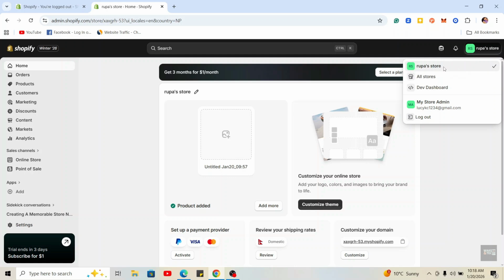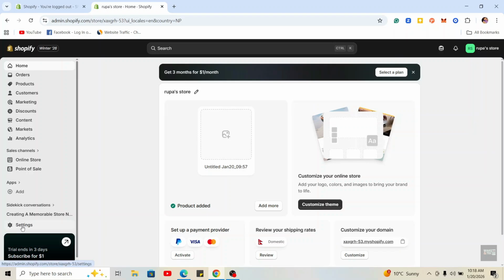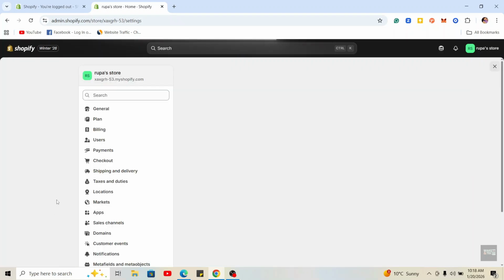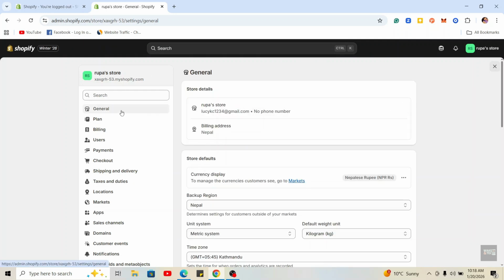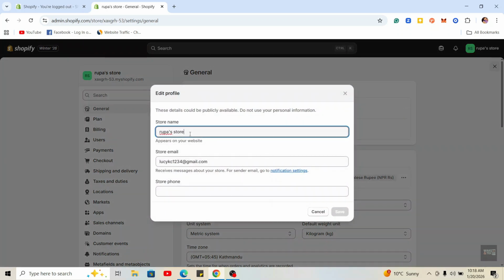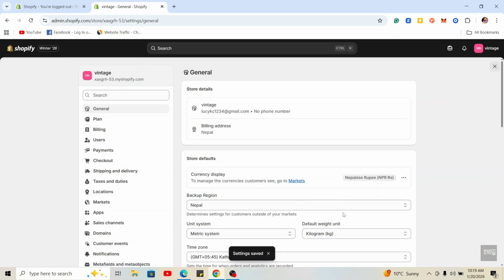How to Change Your Shopify Store Name (2026 Tutorial)?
Want to rebrand your Shopify store or simply update its name?
In this video, I’ll show you how to change your store name in Shopify step by step (2026) so your brand reflects your vision perfectly.